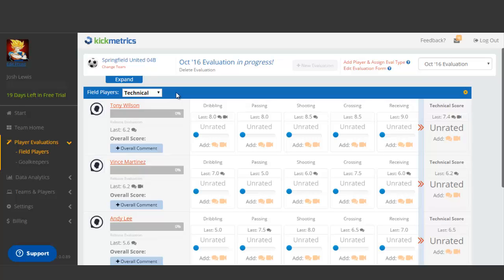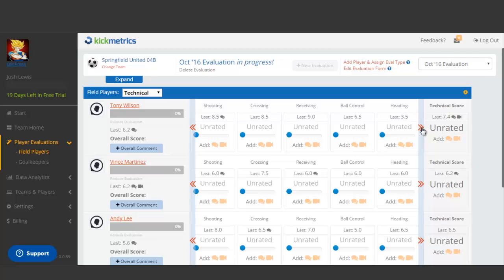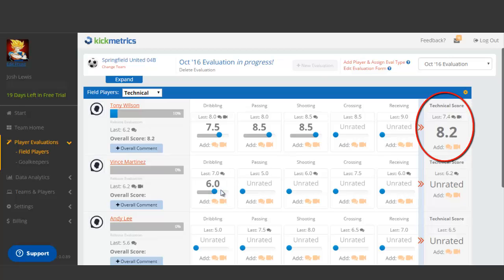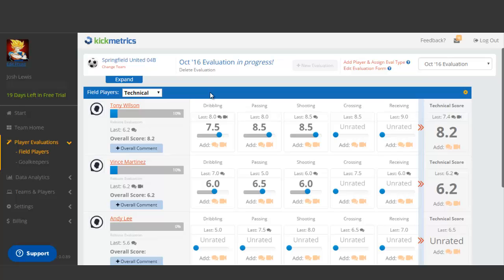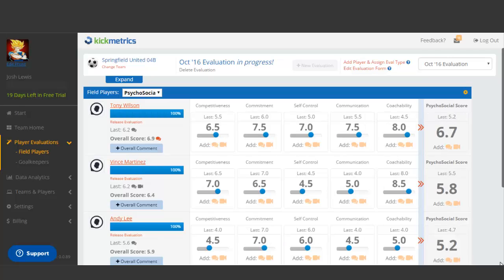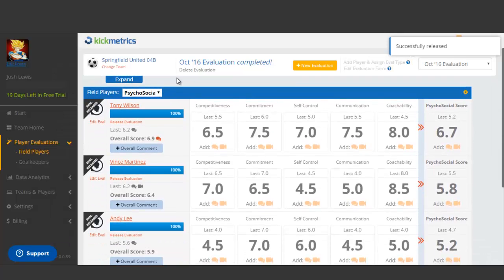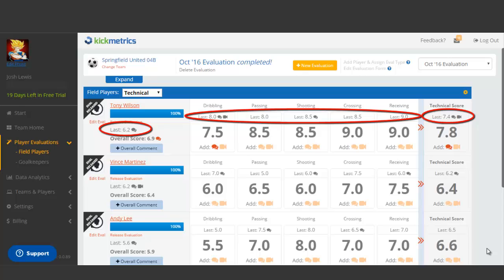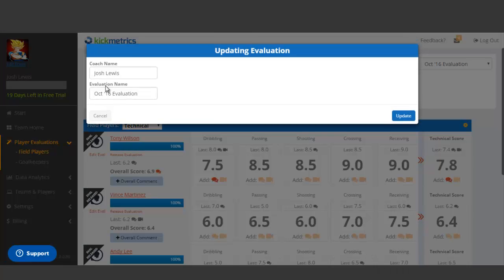How to Conduct Player Evaluations on KickMetrics (for Coaches)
This tutorial shows you how to conduct player evaluations by using the tools that we provide at KickMetrics.